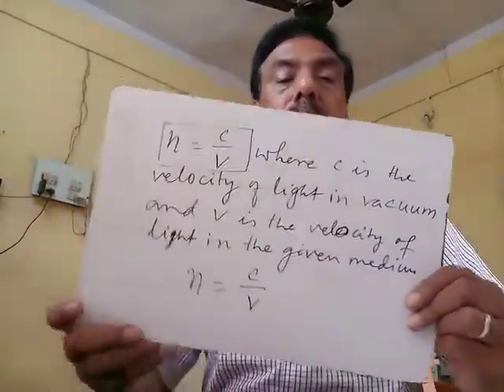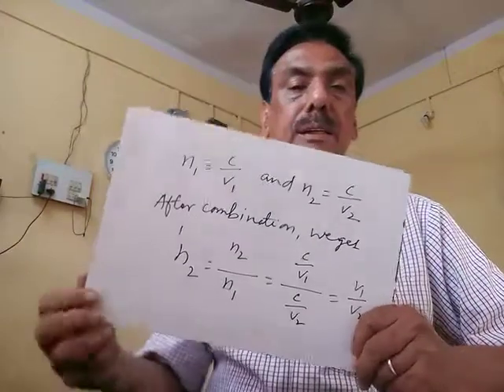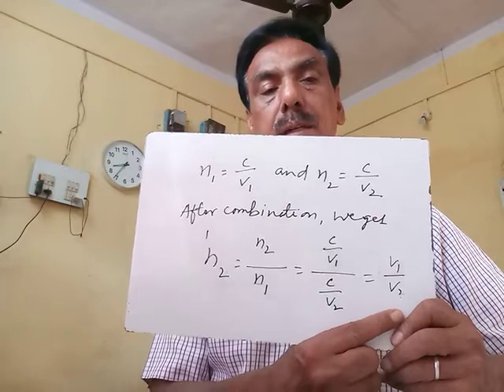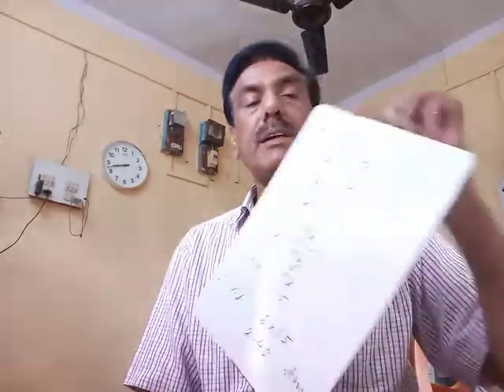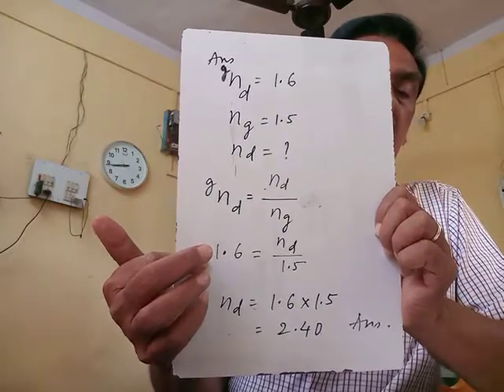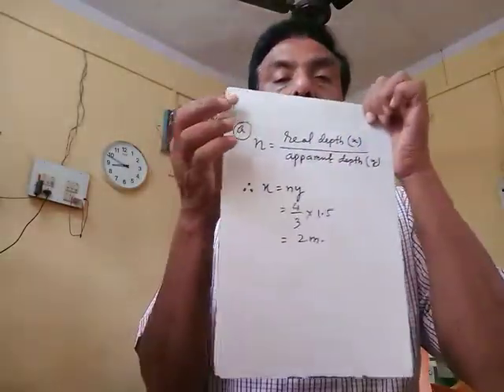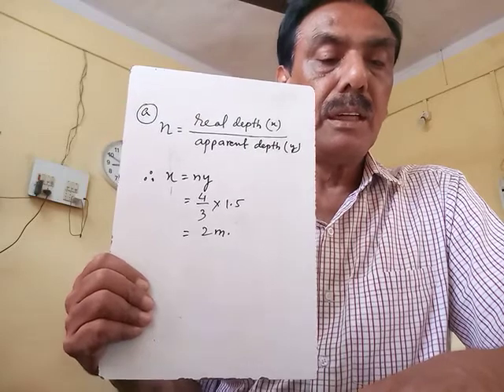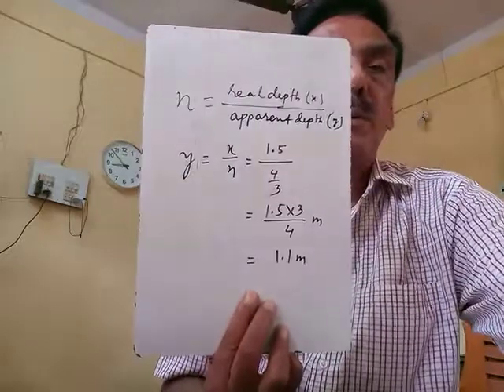25 October 2020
Std.10 PHYSICS S.Sharma
Refractive index of a medium